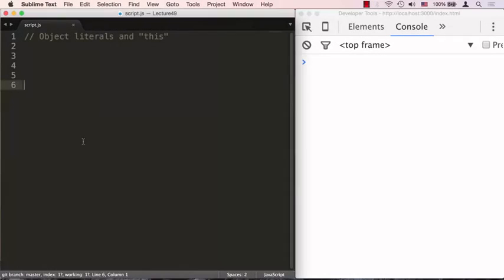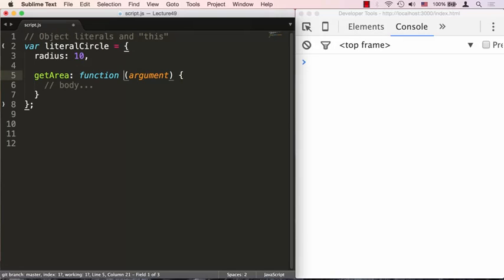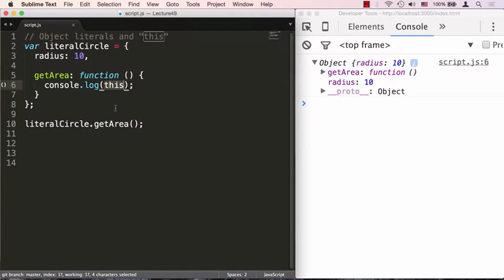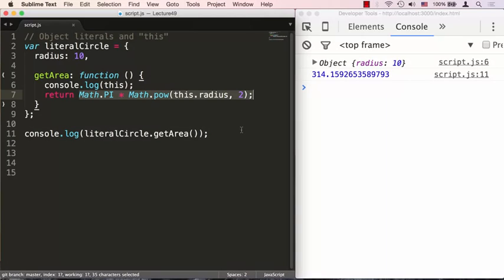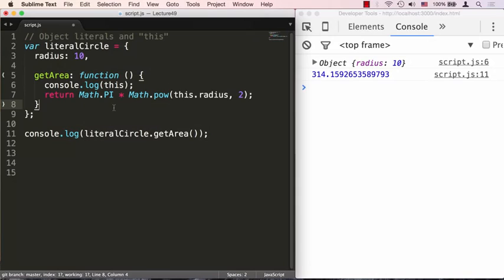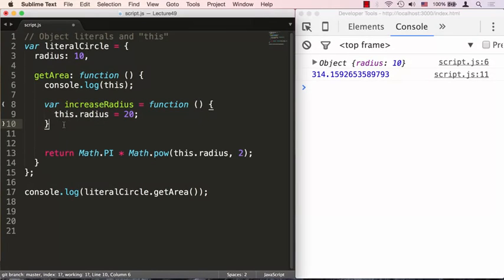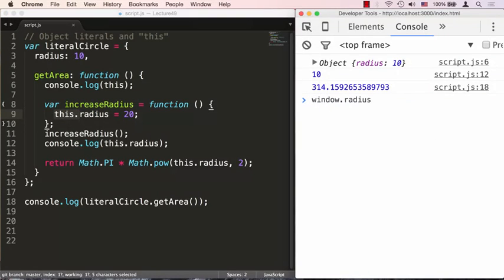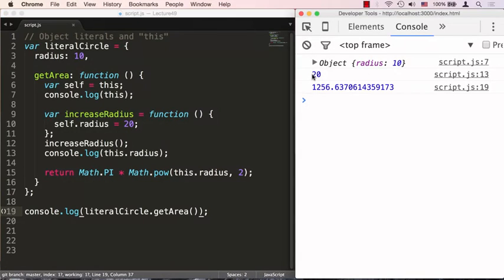Lecture 49 Object Literals and the 'this' Keyword